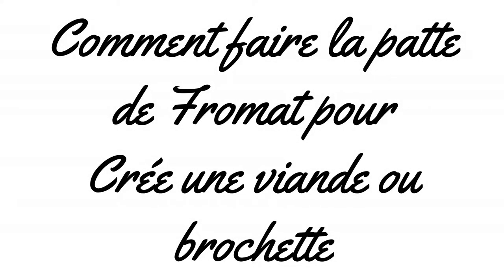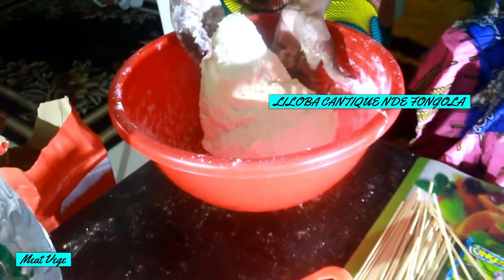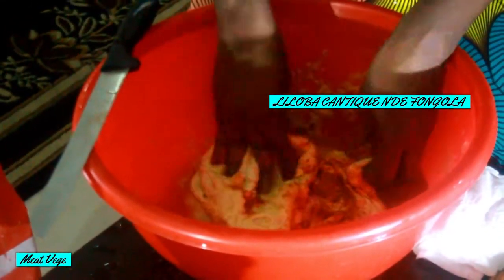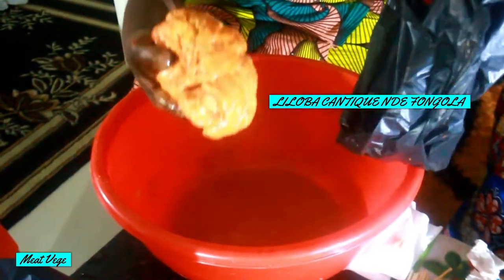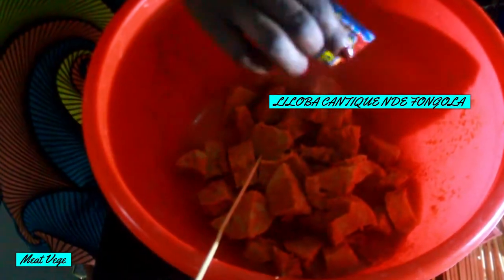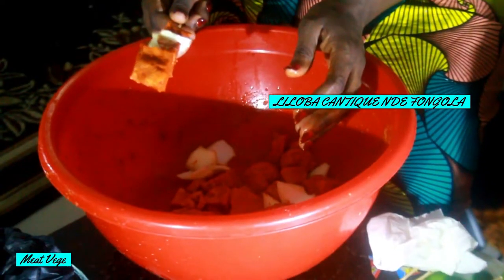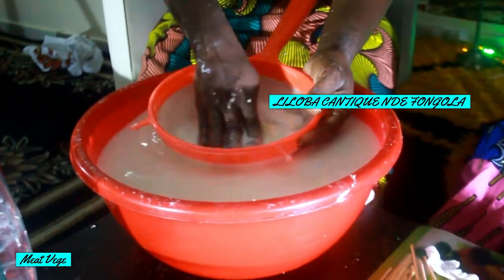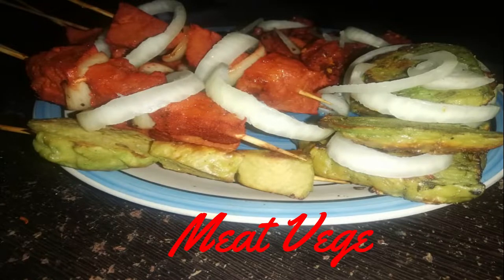Cake Flour: HOW TO MAKE MEAT WITH WHEAT FLOUR (VEGETARIAN FOOD)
TOMEMISA YAWEH NA LOYEMBO